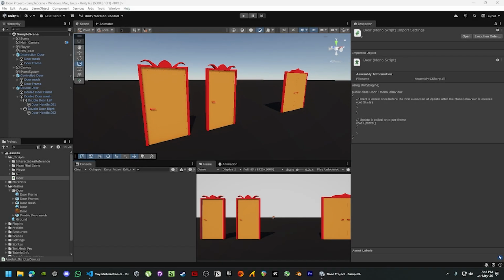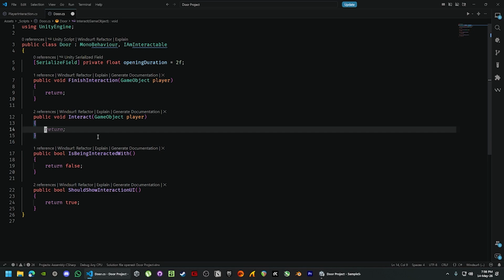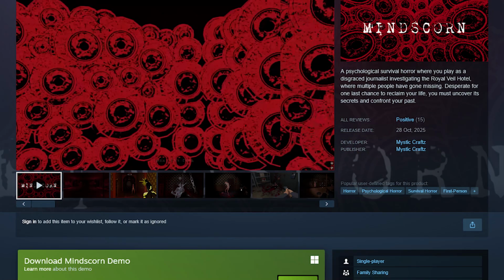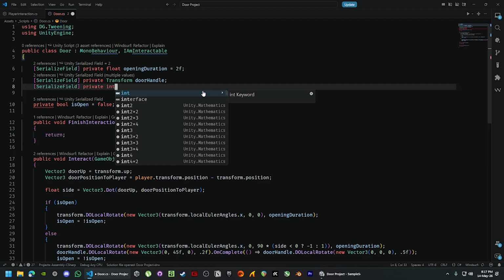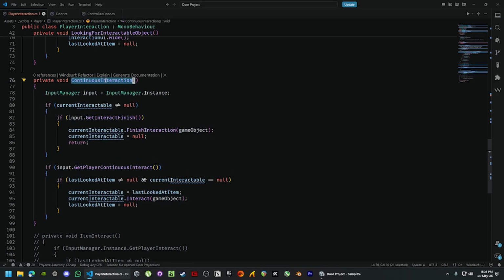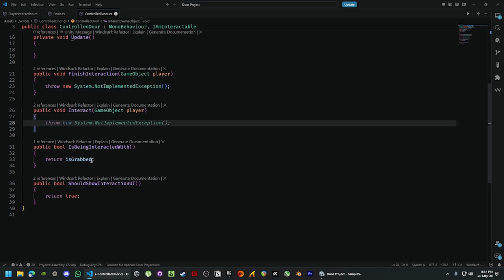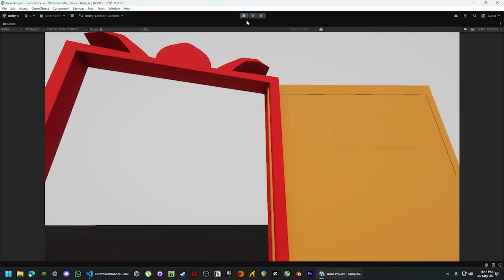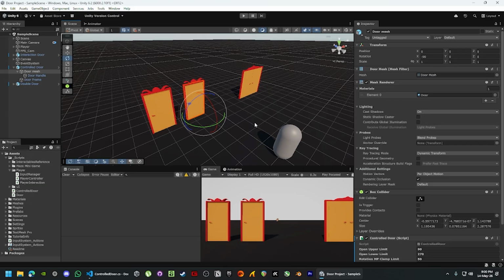Doors in games | Unity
In this video, we take a look at how different types of doors are made inside Unity.
Types of doors
- Simple doors
- Locked Doors
- Double Doors
- Amnesia Like Controlled Doors